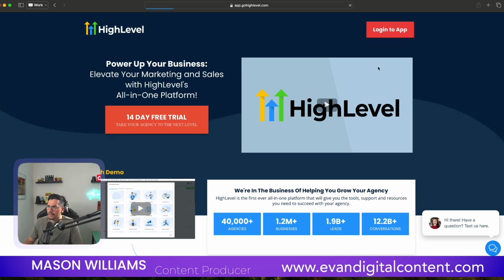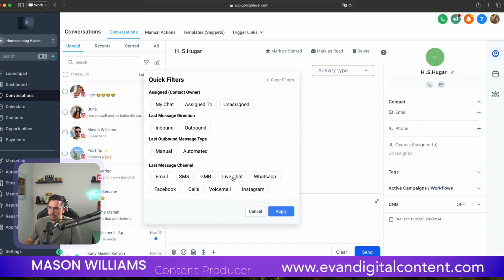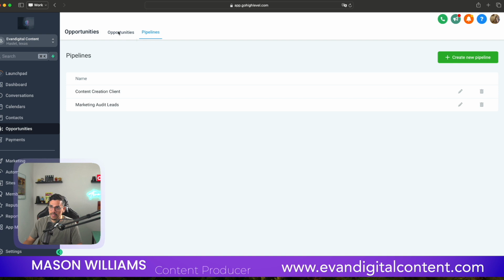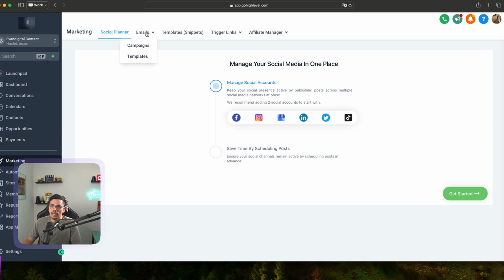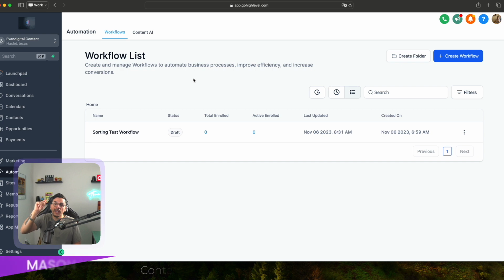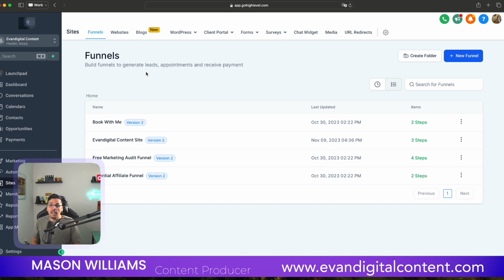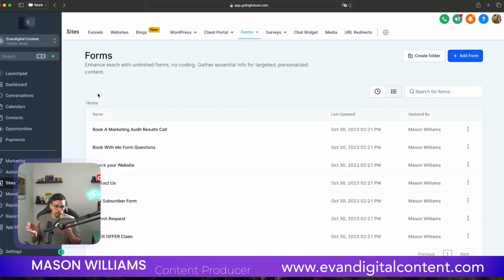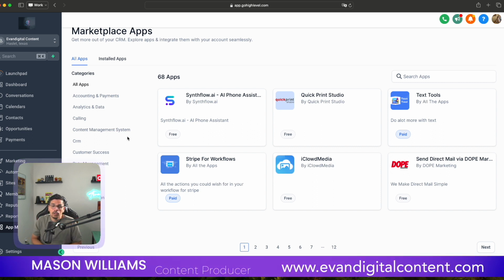GoHighLevel Overview Walkthrough for Beginners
Thank you for checking out this video! I try to share from my experience with GoHighLevel in a way that be helpful to people new to the software. It is an excellent tool that can do a great many things. This video is a GoHighLevel overview walkthrough for beginners. I will touch on all the tabs on the left side of the screen so if you are wondering what everything is, this is a great place to start.

If you are new to GoHighLevel and you need a better understanding of what tools are available inside, this is a good overview. GoHighLevel has powerful tools for:

- Website creation
- Email marketing
-Text Messaging
-Reputation management
- Lots more!

Watching this video will help you understand where to find the social media planner in gohighlevel, where to find the website builder in gohighlevel and where basic functions are. I am happy to help.